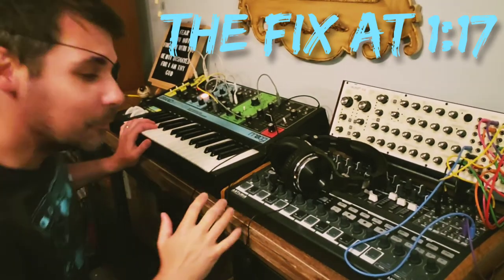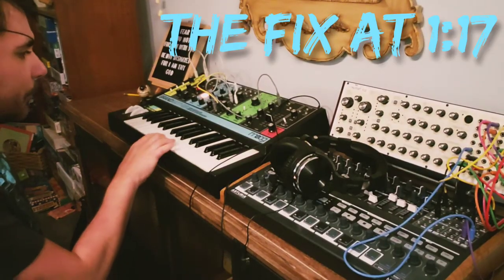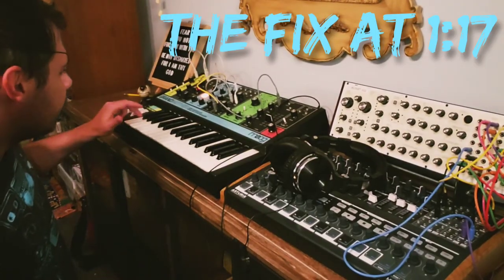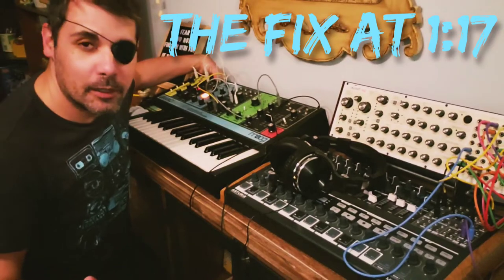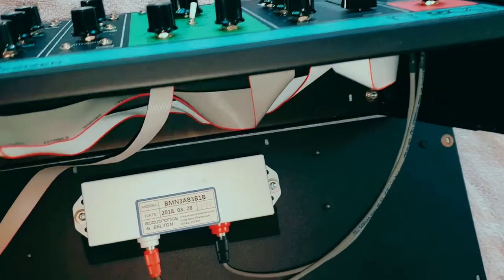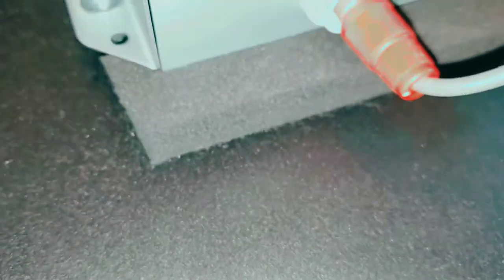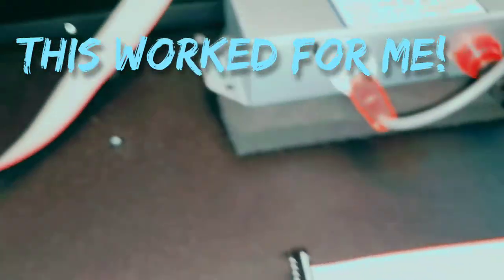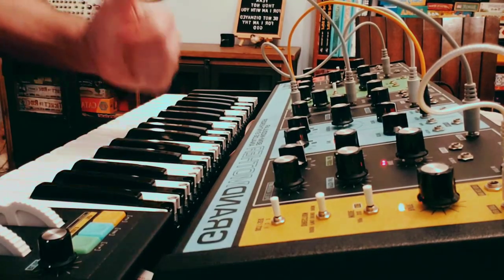MOOG Grandmother FIX for Notes Sticking Problem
Four notes were sticking 7 notes apart on my Moog Grandmother.  The fix is pretty simple. The connection bracket that connects the keyboard to the ribbon was not connected good to the ribbon. I pressed firmly till there was no gap between both black pieces of the bracket.

Hope this helps I know a few ppl have been waiting on this vid.

Thanks to MOOG synthesizers for  good advice & letting me work on the synth.